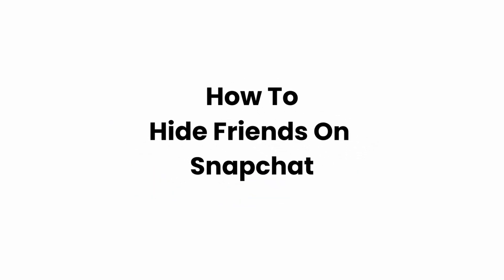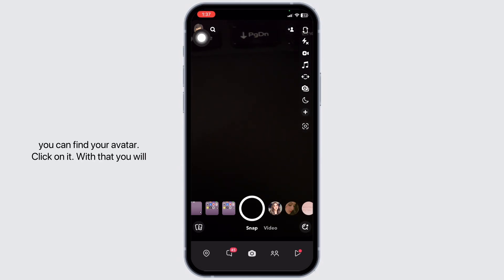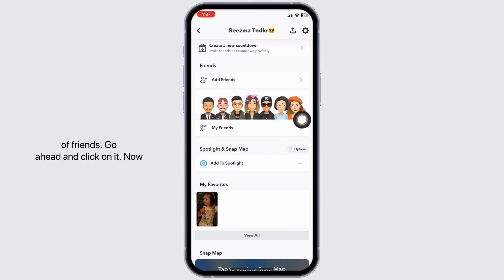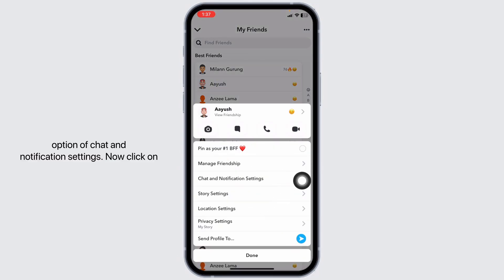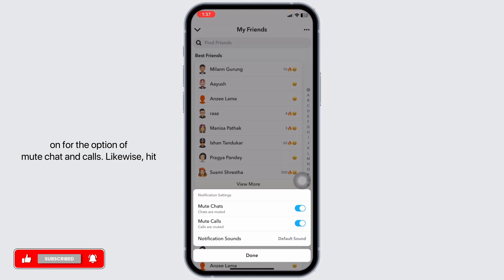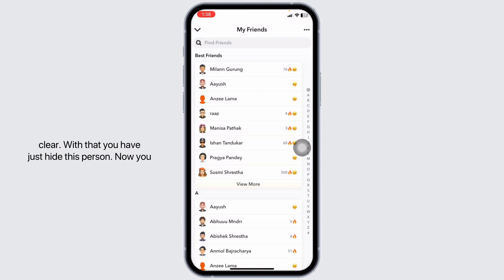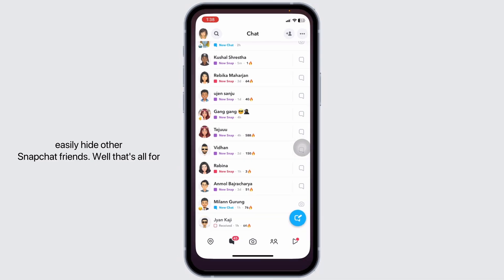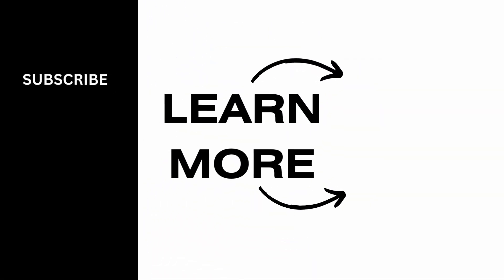How To Hide Friends On Snapchat 2024 (QUICK METHOd)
Looking to maintain privacy by hiding your friends list on Snapchat in 2024? This guide offers step-by-step instructions on how to conceal your friends on Snapchat, ensuring that your connections remain private. Ideal for users who prefer to keep their social circles confidential on the platform.

In this tutorial:
0:00 - Introduction
0:05 - How To Hide Friends on Snapchat (EASY)

Discover the method to hide your friends list on Snapchat in 2024 with this easy-to-follow tutorial. The video demonstrates the steps to adjust privacy settings on Snapchat, enabling you to control who sees your friends list and maintains your social privacy on the app.

Enhance your Snapchat privacy by following this guide to hide your friends in 2024!